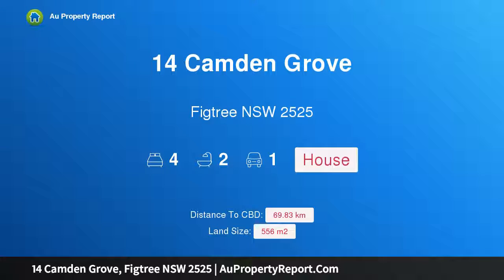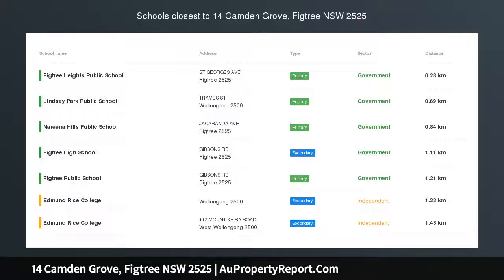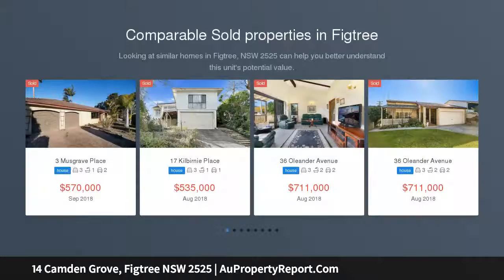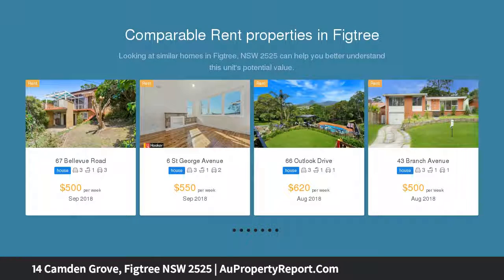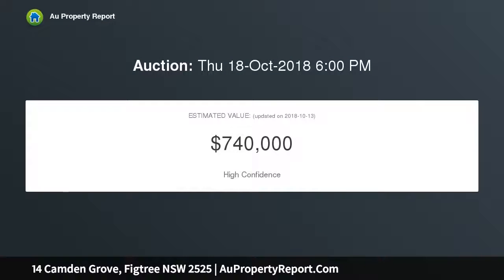14 Camden Grove, Figtree NSW 2525 | AuPropertyReport.Com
14 Camden Grove, Figtree NSW 2525
Property Type: house
Bedrooms: 4
Bathrooms: 4
Car Space: 1
Immaculate family home with stunning escarpment outlook